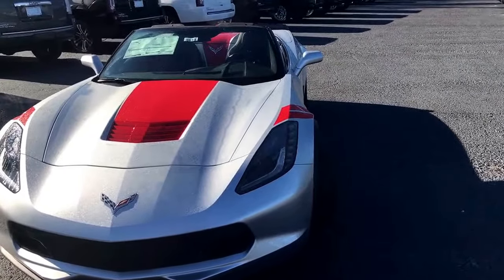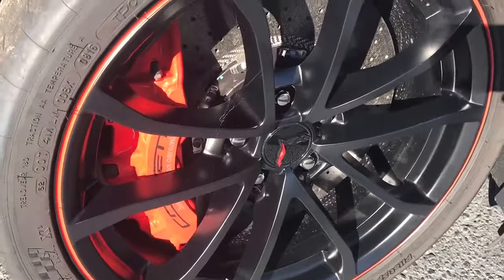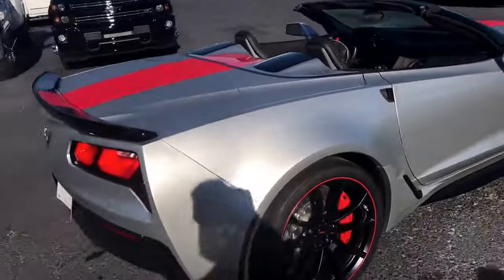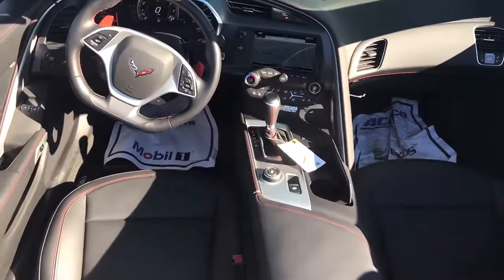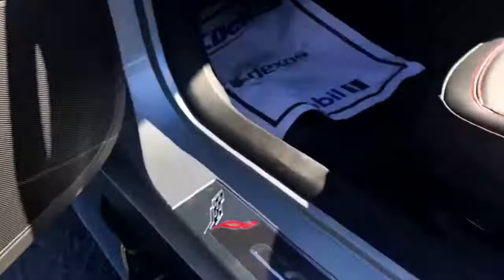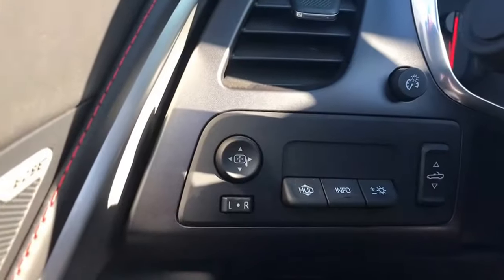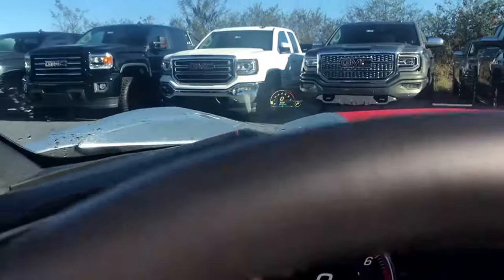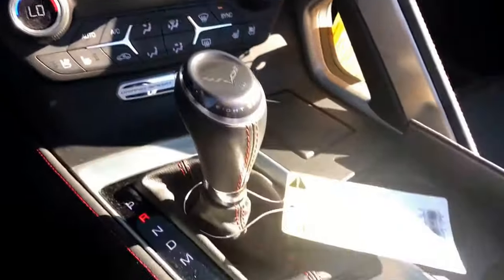Andrea! Look at this beautiful Corvette Grand Sport 3LT that's ready for the road!